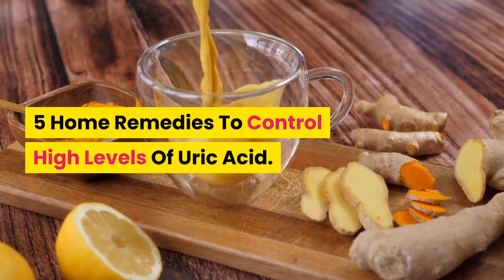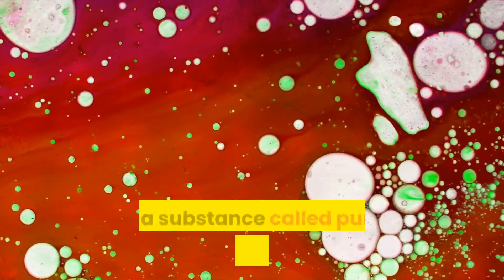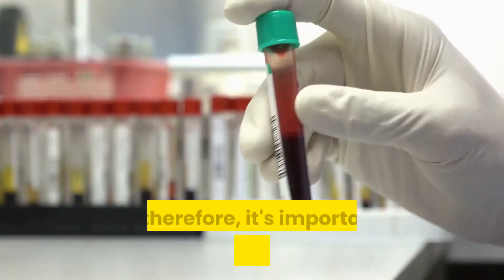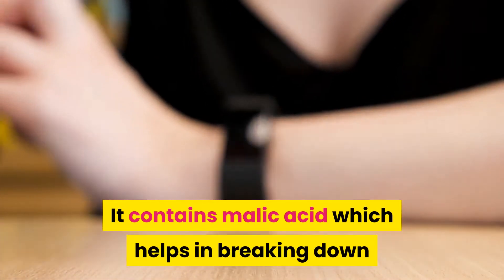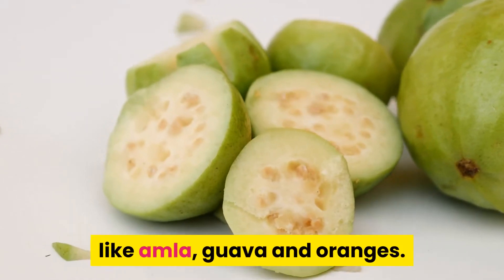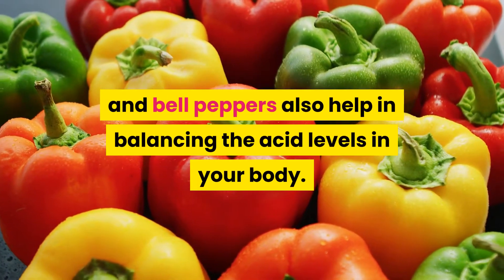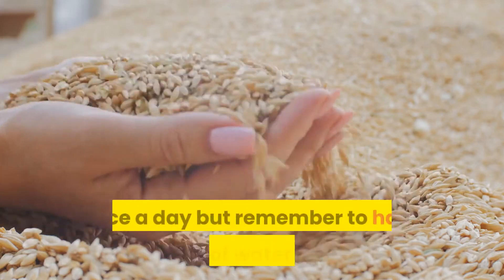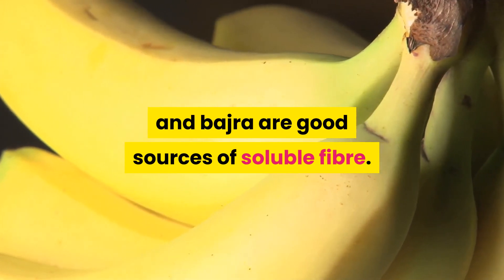5 Home Remedies To Control High Levels Of Uric Acid.( GOUT )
5 Home Remedies To Control High Levels Of Uric Acid.
Good nutrition is as important as cultivating certain healthy habits to reduce your risk of falling prey to some of the chronic lifestyle diseases that are becoming increasingly common.
With our hectic schedules and convenient choices, having high levels of uric acid is one such problem that many of you could face.
Uric acid is a chemical found in your blood which is created when a substance called purine is broken down in your body.
High levels of uric acid in your body can cause several problems.
It leads to the formation of solid crystals within the joints which causes a painful condition called gout.
 It may also cause kidney stones and lead to kidney failure in severe cases. The amount of uric acid in your body can be detected through a simple blood test and therefore, it's important to have regular check-ups.
Here Are Some Home Remedies May Help You Control High Levels Of Uric Acid.
Keep watching.